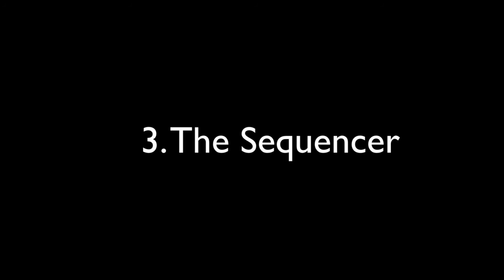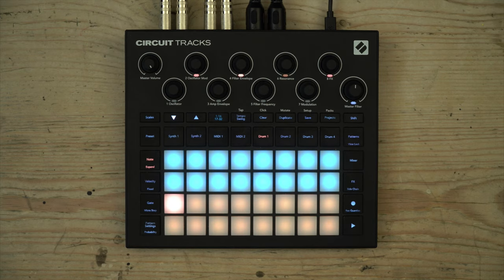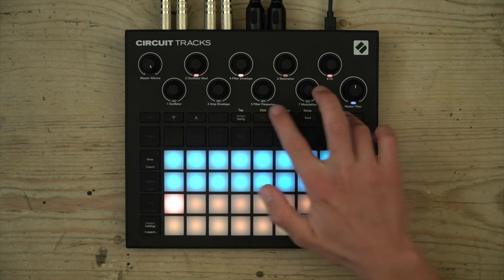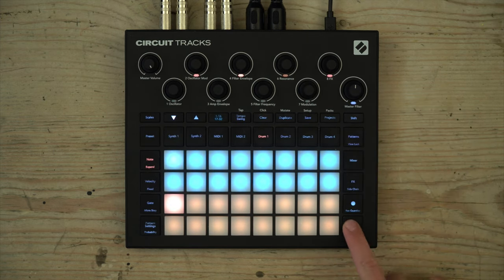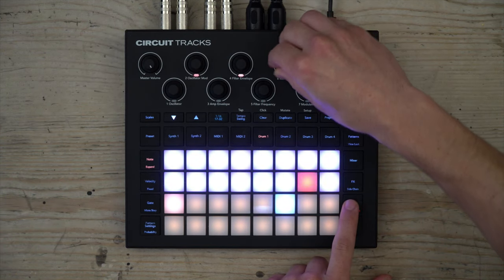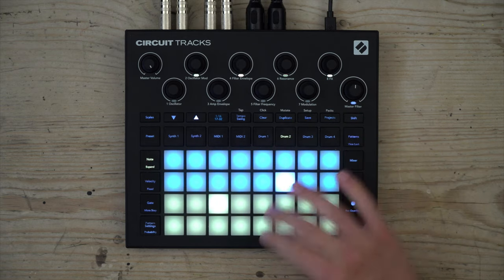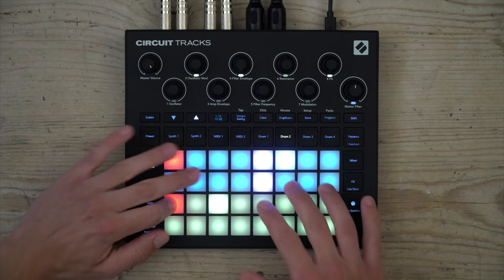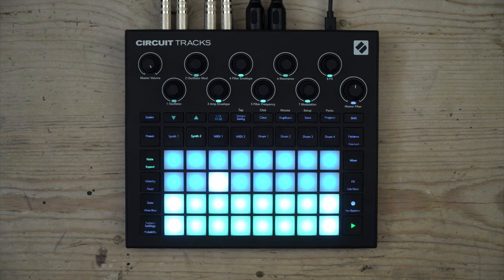5 Ways To Use Novation Circuit Tracks - Demo & Tutorial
In this demo video, product specialist Alex from Novation shows us 5 ways to use Novation Circuit Tracks!

Novation Circuit Tracks is an agile groovebox for creating and performing electronic music without resistance. Designed for electronic and dance music producers, it lets creativity thrive so creators can lose themselves in the seamless workflow of the hands-on sequencer.

Two refined polyphonic digital synth tracks let users expand their sonic capabilities, and they can load samples, then shape them to perfection across four drums tracks. Two dedicated MIDI tracks make Circuit Tracks an ideal lead sequencer and control hub in a multi-device setup. For music makers on the move, Circuit Tracks can be unplugged and used anywhere, using the built-in rechargeable battery.

00:00 Synth
1:06 Sampling
1:49 Sequencing
4:52 Mixer & Effects
7:04 Portability

Circuit Tracks is class compliant, so will work with any modern Mac, Windows or Linux PC.